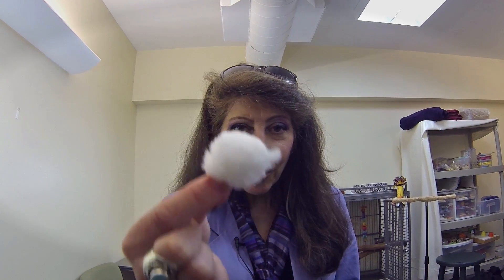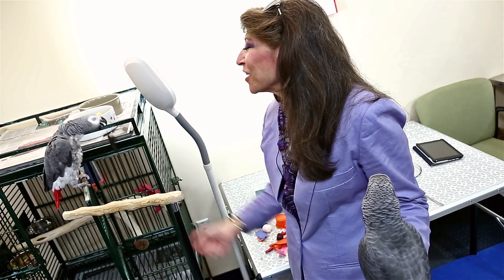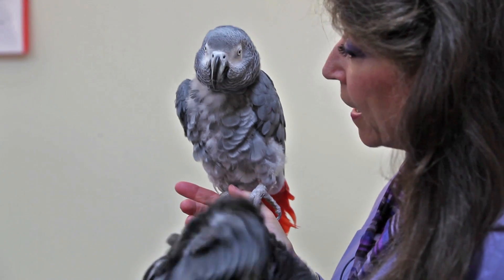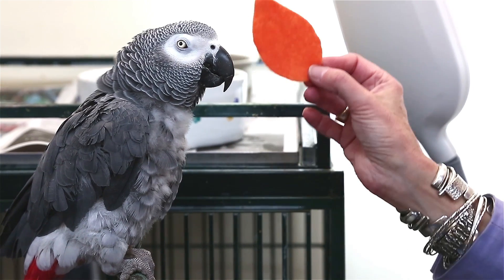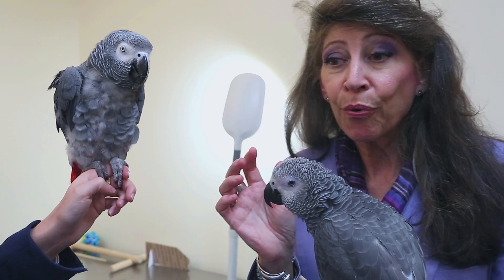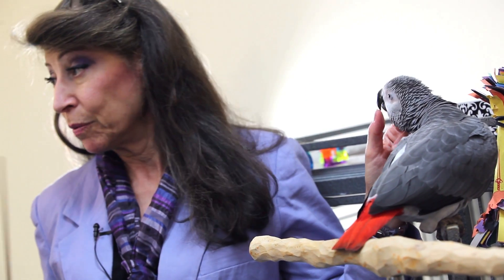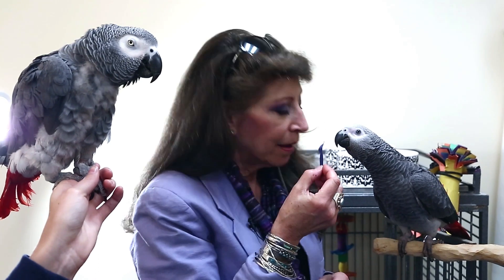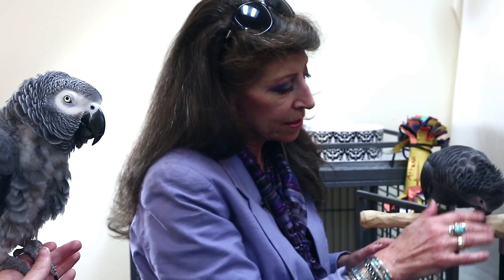Talking parrots and the origins of human intelligence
Arguably best known for her work with another parrot, Alex, whose intelligence was estimated as equal to that of a 6-year-old child, Irene Pepperberg in recent decades effectively rewrote concepts of animal intelligence and how those findings could shed light on the origins of human intellect. Earlier this year she relocated her lab from Brandeis University to Harvard, where she has continued her experiments with Griffin and a new bird, Athena, who is just 6 months old.

Pepperberg's most recent research, which was conducted with Harvard psychology Professor Ken Nakayama, showed that Griffin could correctly identify shapes even when they were partly obscured. This capacity likely has its origins in survival abilities — for example, in recognizing a partially hidden predator.